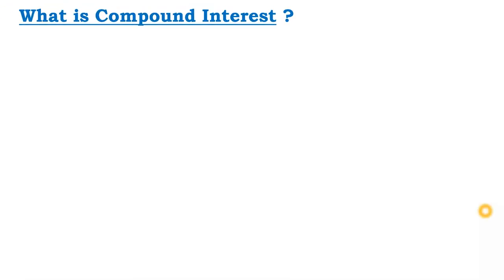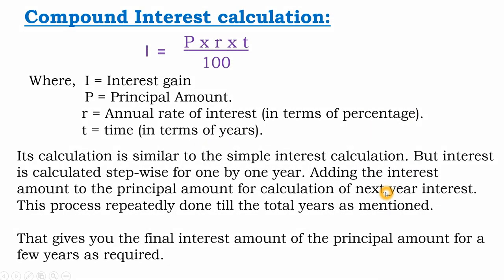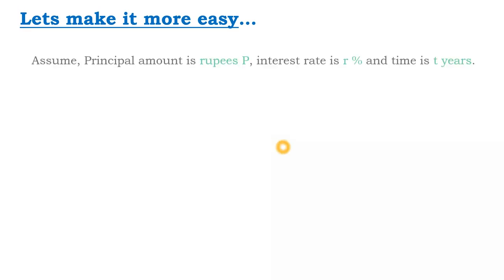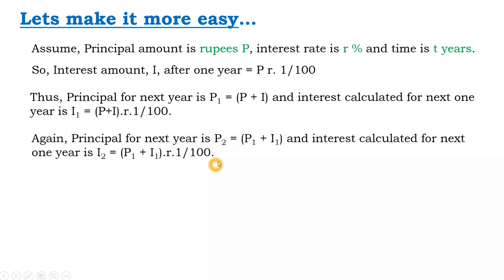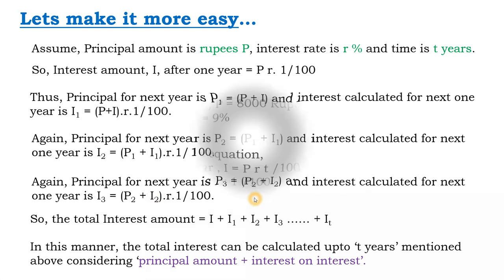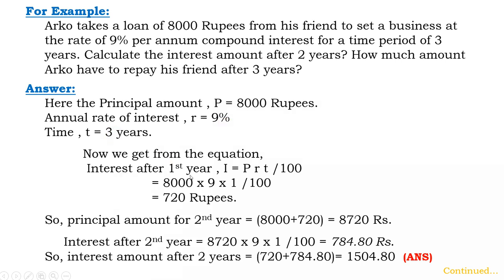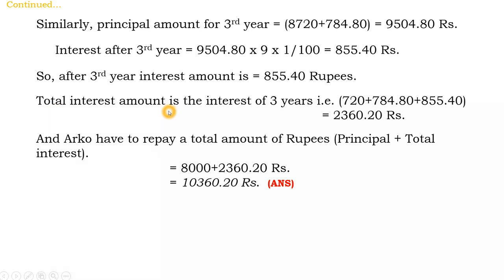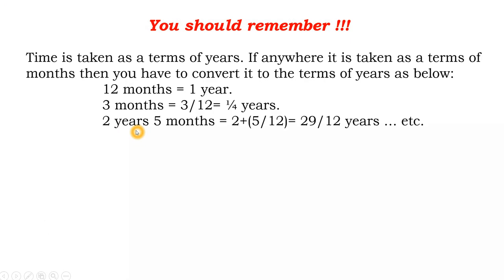Compound Interest calculation basic online class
Its a basic mathematics and ideas about how we can calculate the compound interest with the help of simple Interest formula.
Its very amazing and very much interesting to see the solution.

Find it in my Facebook page Math Solution.